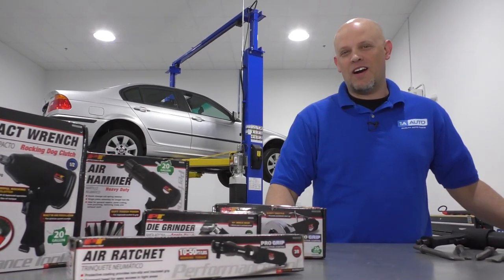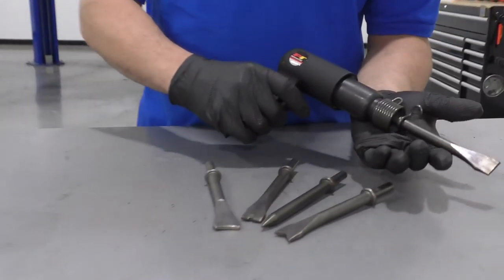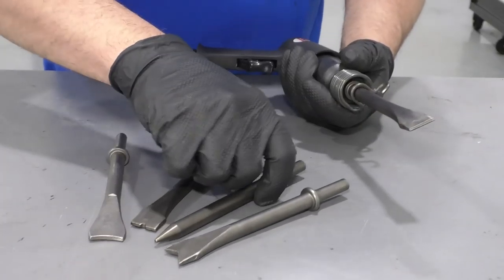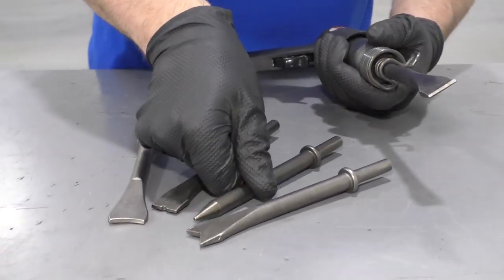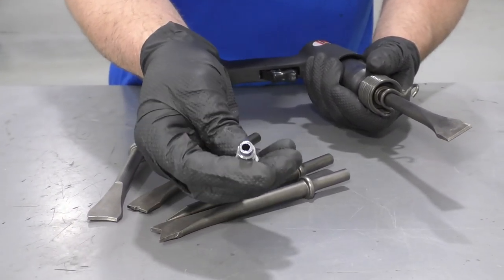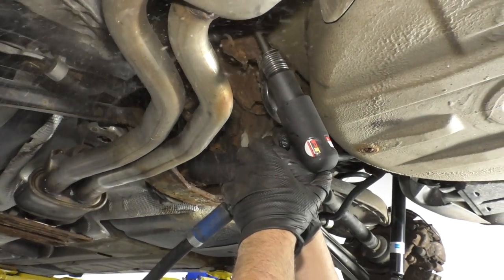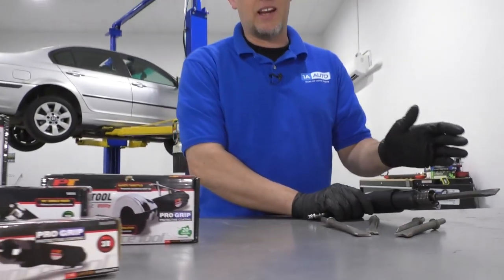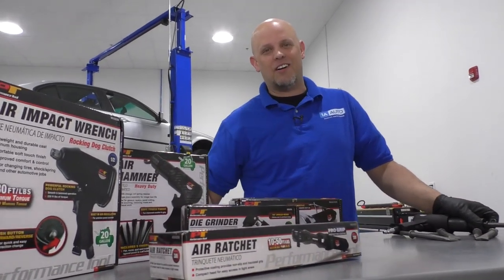Air Hammer - Available at 1AAuto.com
In the video, 1A Auto demonstrates and air powered hammer that you can use in your next project!